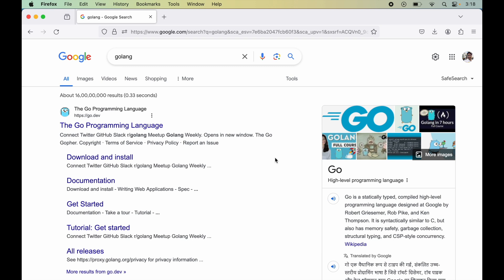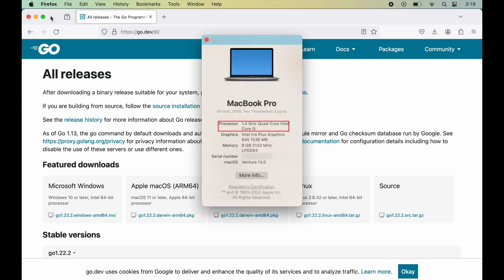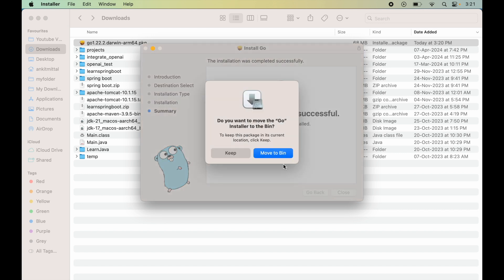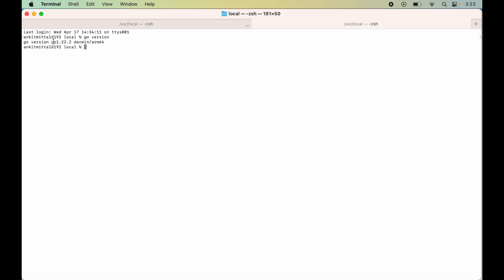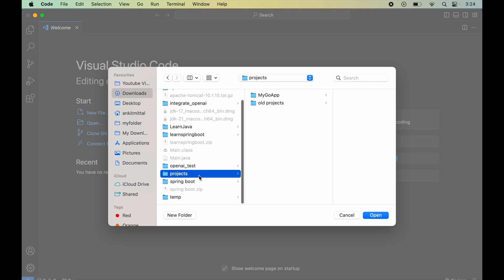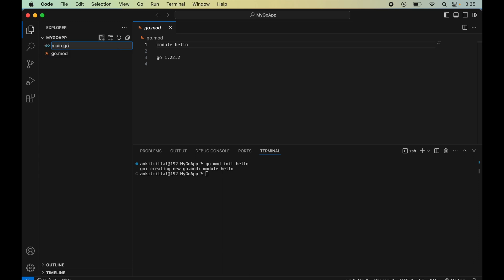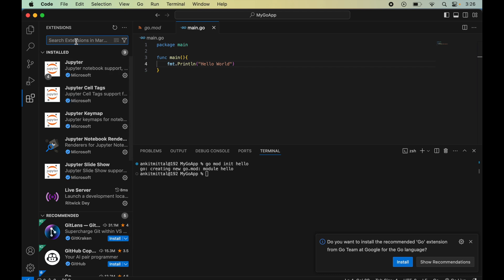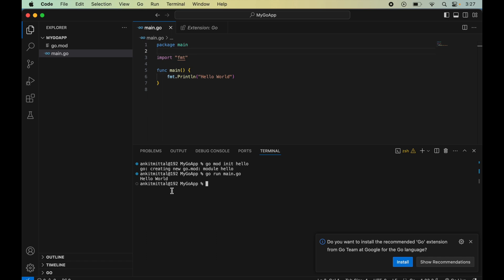How to Install Go on Mac ( Intel / Silicon ) | "Hello World" in GO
Learn to Install Go on Mac Intel / Apple Silicon (MacOS, Macbook, Mac M1, Mac M2, Apple, Pro, Air). Also write Hello World in Go.

Struggling to install Golang on your Mac? Ditch Homebrew! This video shows you the EASY way to set up Golang and write your first Hello World code using Visual Studio Code.

Want to start coding in Golang on your Mac but don't want to mess with Homebrew? You're in luck! This step-by-step tutorial guides you through a hassle-free installation process for Golang on your Mac. We'll then jump into Visual Studio Code to write your very first Golang program - the classic Hello World!

Benefits:
Install Golang on Mac without Homebrew (simpler and faster!)
Set up your Golang development environment in Visual Studio Code
Write your first Golang program (Hello World!)

Target Audience:
Beginners interested in learning Golang
Mac users who want to avoid Homebrew
Developers looking for a quick Golang setup